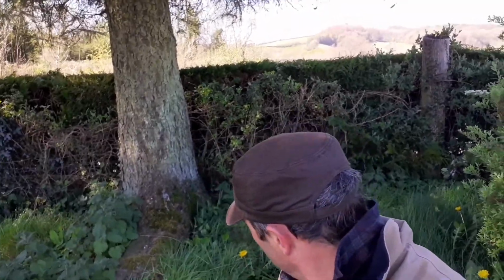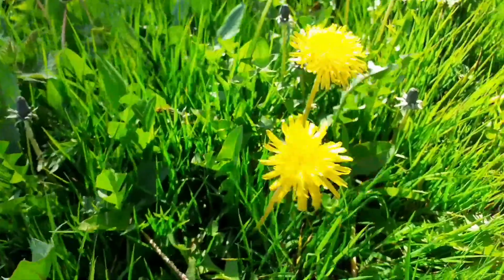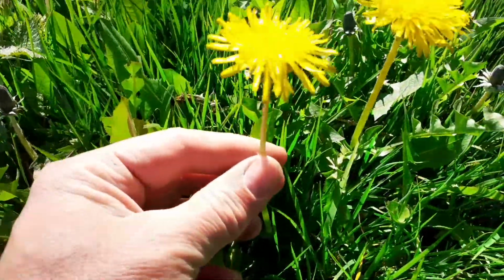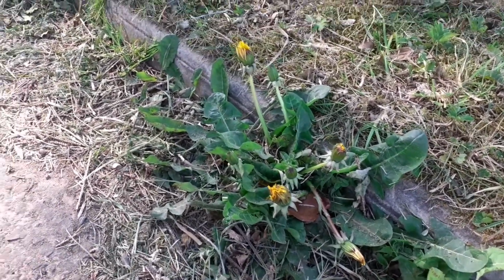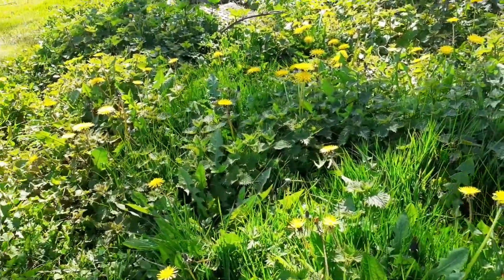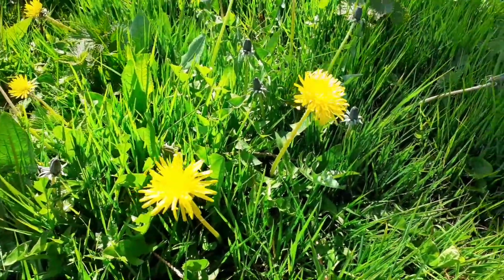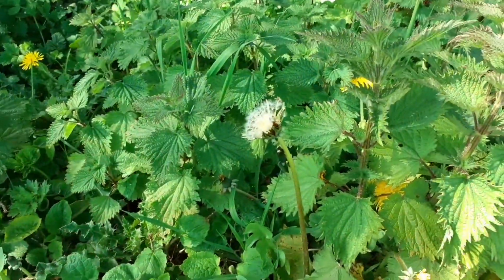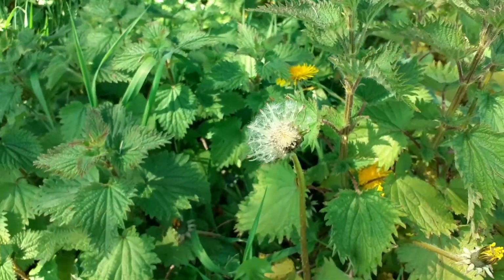Dandelion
A weed spoiling your lawn?  Or a beautiful flower for pollinators with food and medicinal uses?  Decide after finding out all about Dandelions with Mr.C